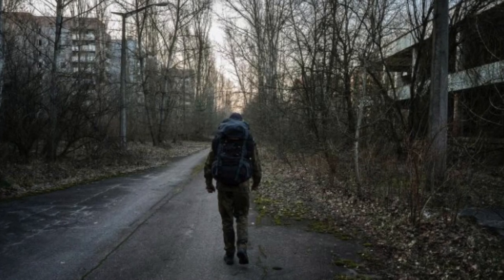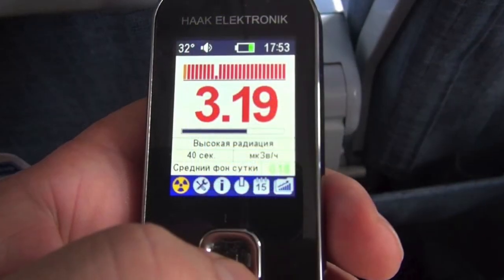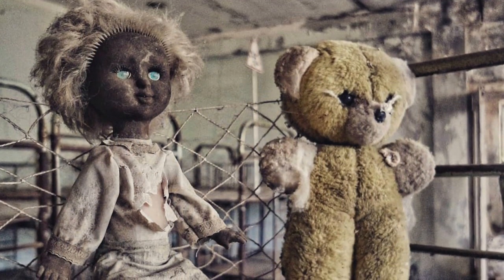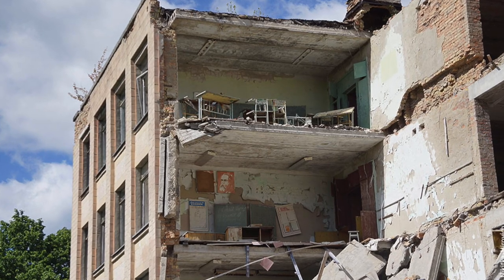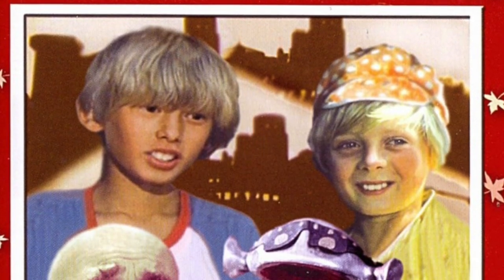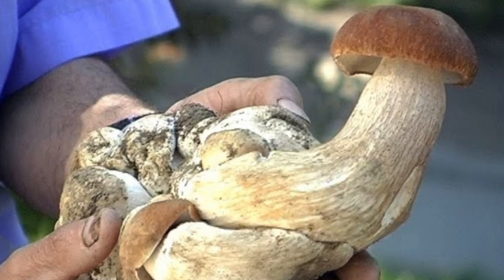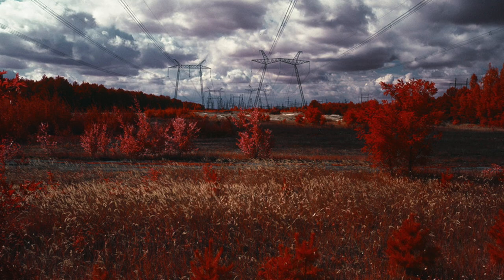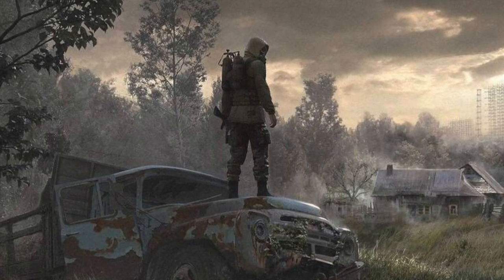CHERNOBYL. Declassified KGB archives are not correct? What did the STALKER say?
Don't believe the popular "Chernobyl PHOTOS". The truth and myths about the Zone.
In the wake of the popularity of trends on Twitter, the Belarusian top blogger shared the experience of four trips to the Chernobyl exclusion zone. Don't believe the rumors - believe the facts of those who were there.